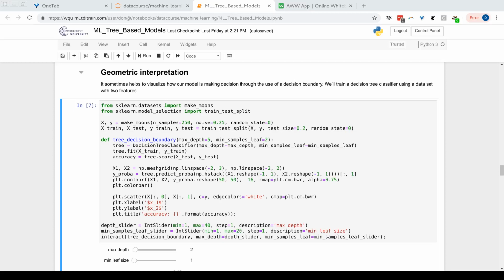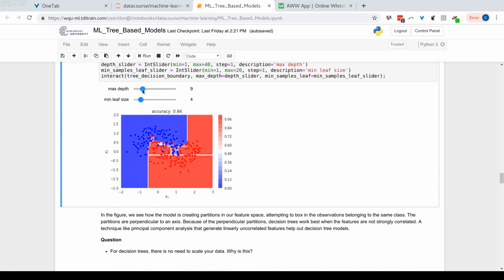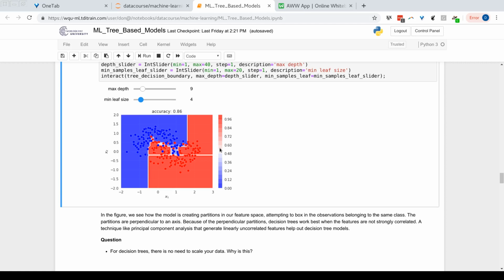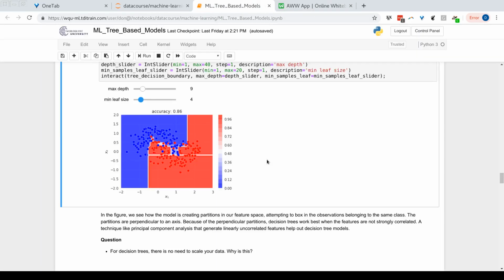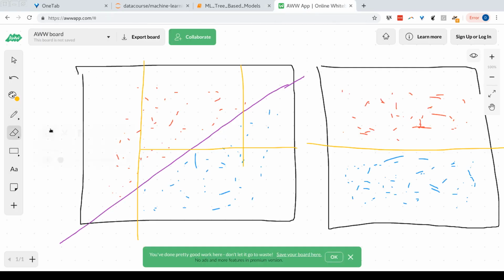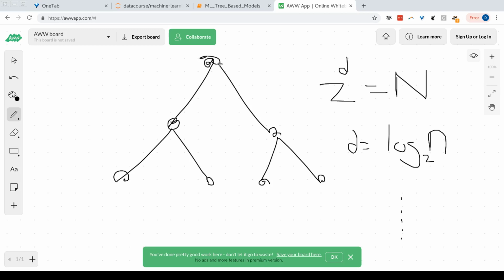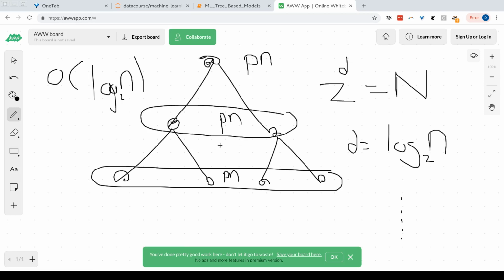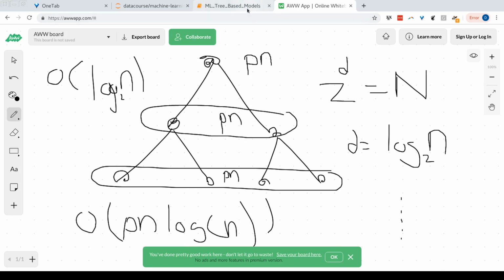Unit II: 4.1.5 Geometric Interpretation and Time Complexity